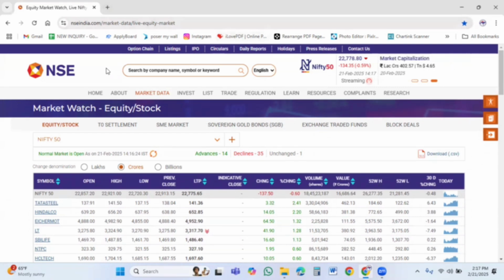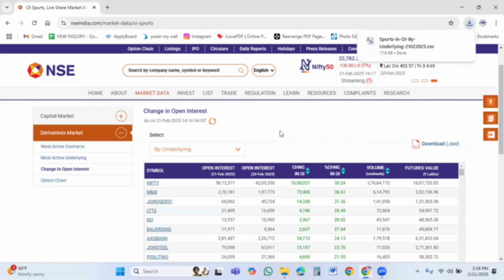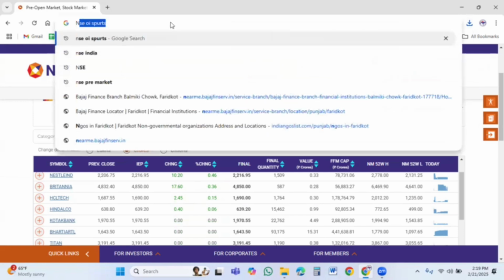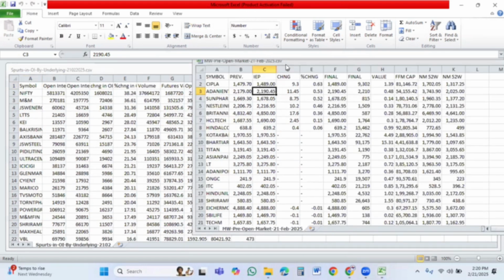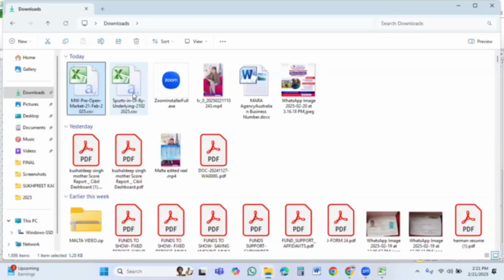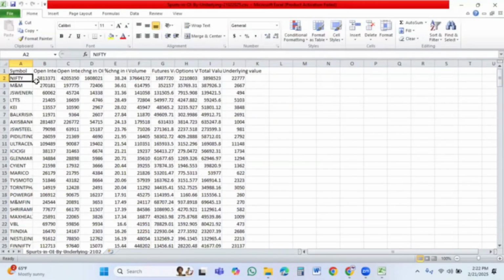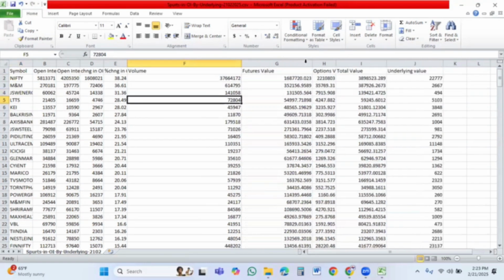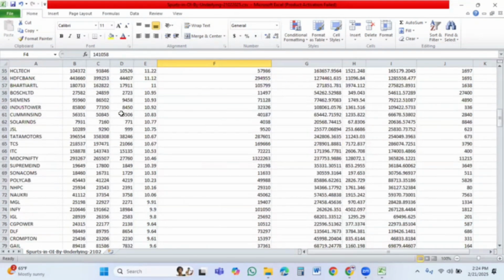STOCK SELECTION CONCEPT OPEN INTEREST AND PRE -OPEN -MARKET BASED INDRADAY STRATEGY. DATE 21.02.25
This video dives deep into understanding delivery volume in the stock market, explaining how it impacts stock prices and market trends. Learn about the correlation between delivery volume and stock movement, and gain valuable insights into using delivery volume data for making informed investment decisions. Whether you're a beginner or seasoned investor, this video will provide you with a comprehensive understanding of delivery volume in the stock market.